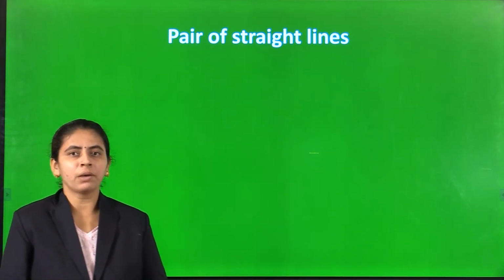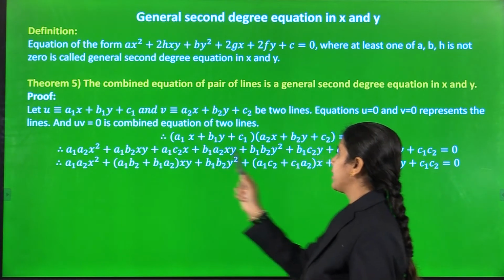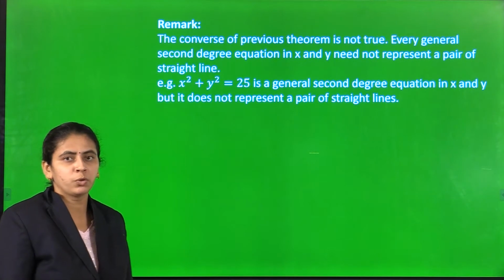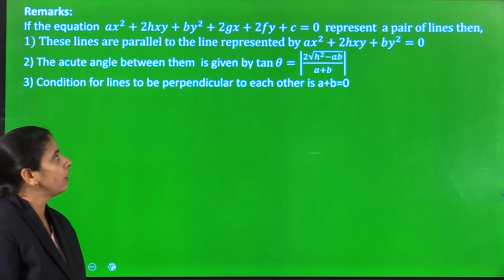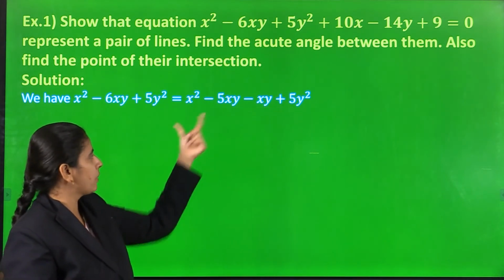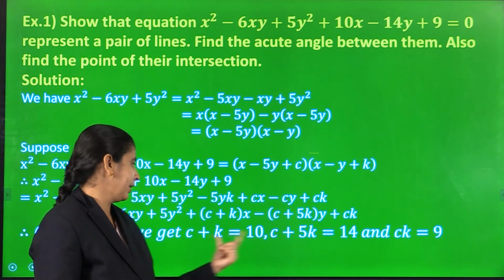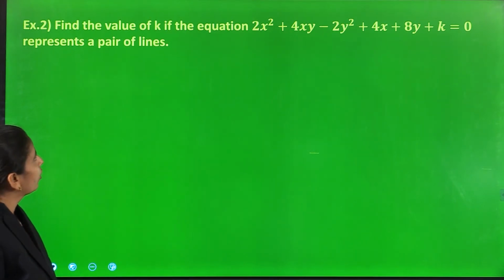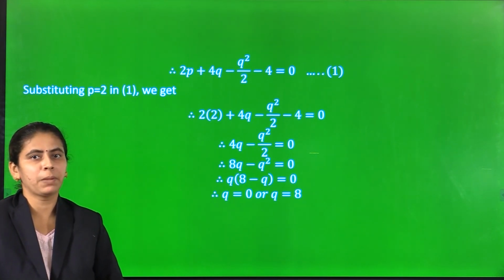4 pair of straight lines General second degree equation in x and y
Miss. Ranade B.P. (Jr. Mathematics Department) Yashavantrao Chavan Institute of Science,Satara.